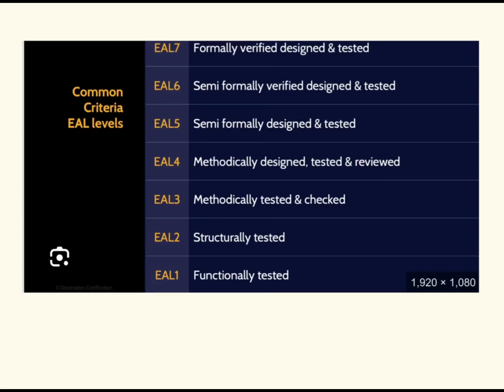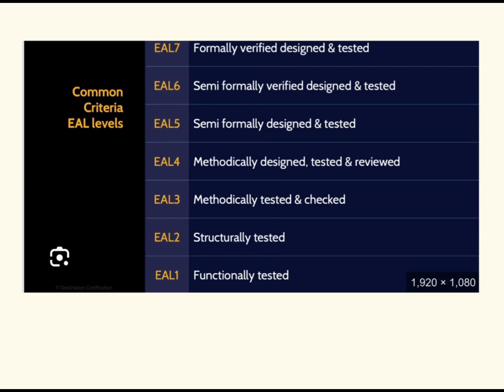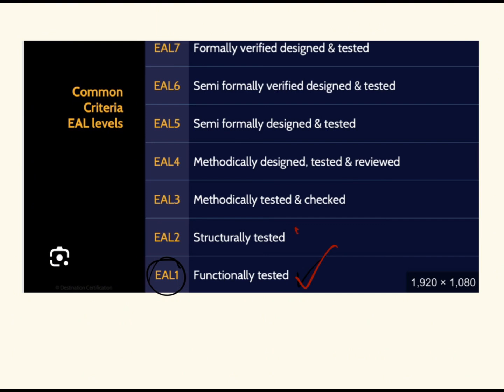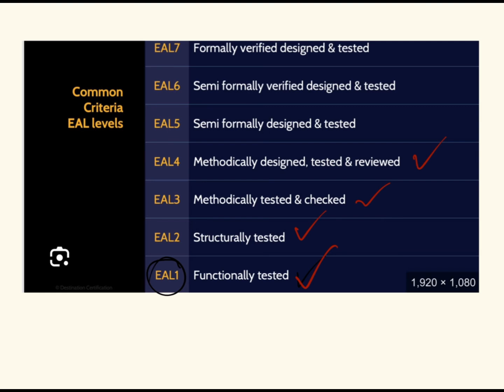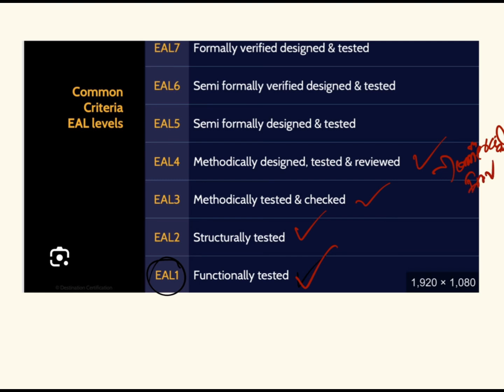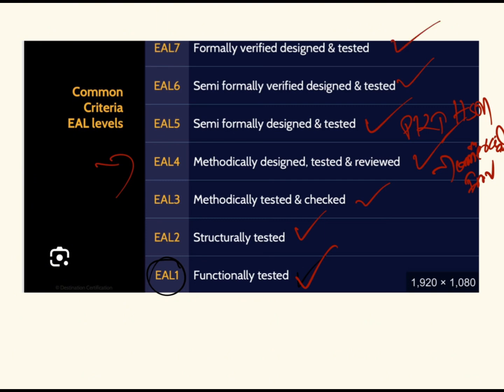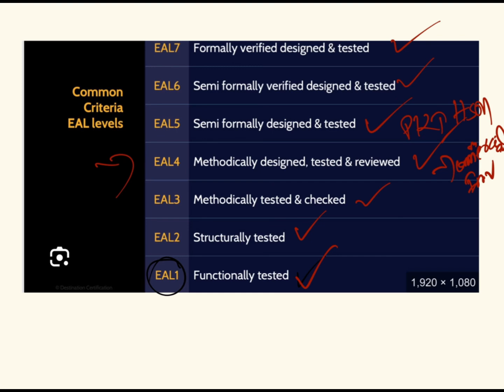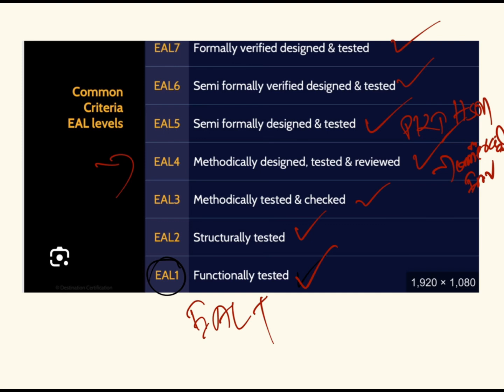Common Criteria EAL levels for CISSP Exam